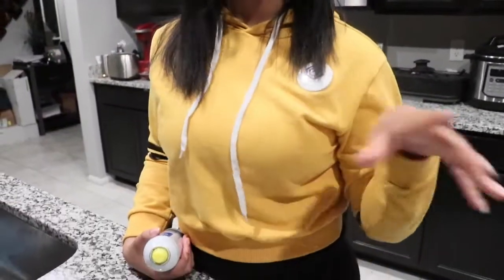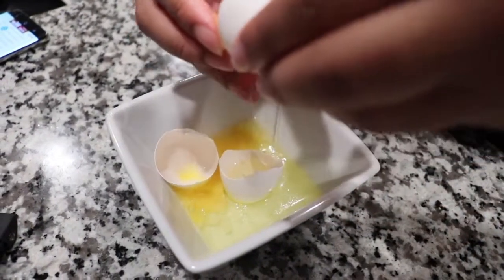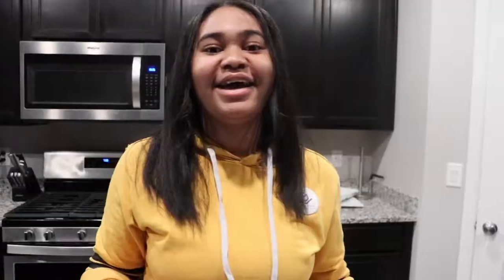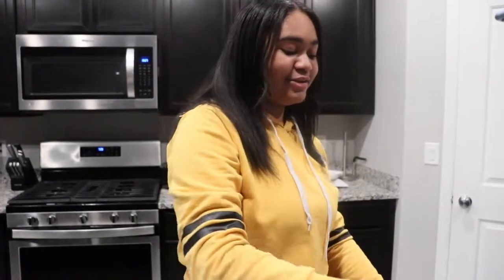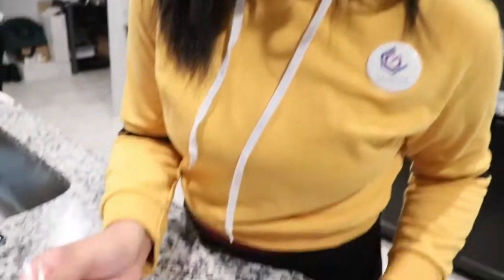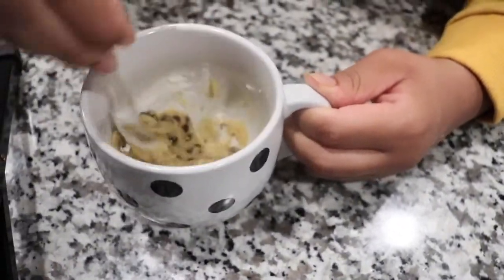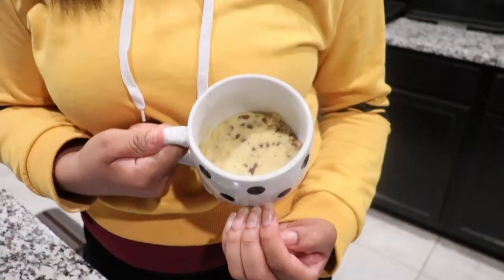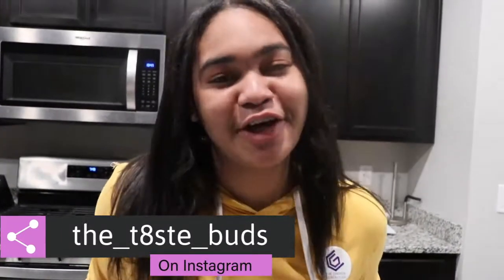Chocolate Chip Mug Cookie | The T8ste Buds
In this episode, Chef T makes a chocolate chip cookie cake in a mug!